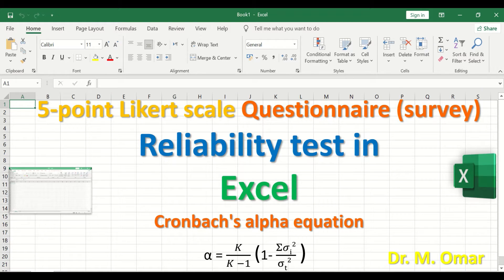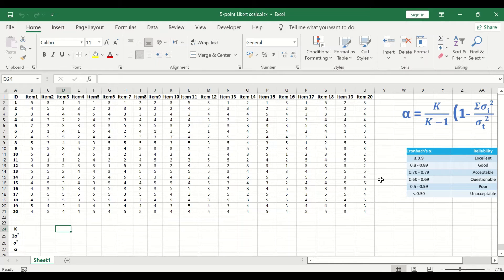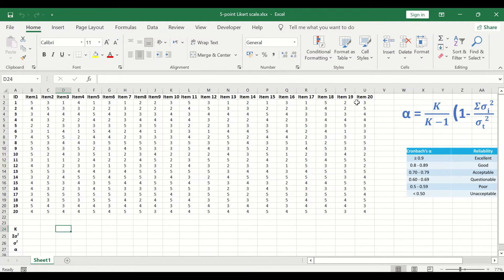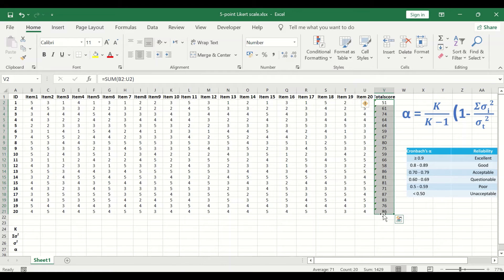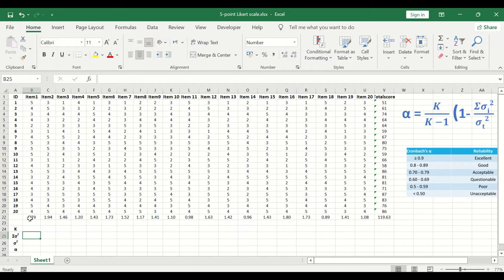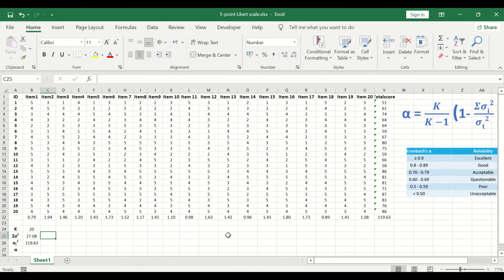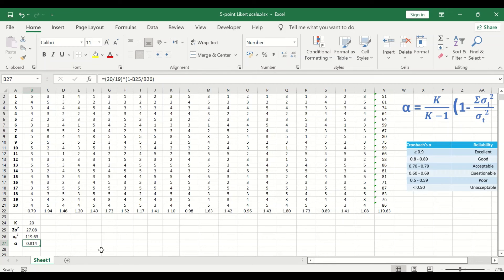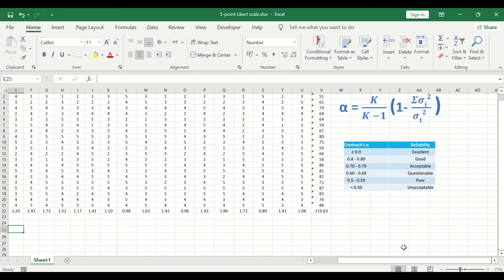5 point Likert scale Questionnaire survey Reliability test in Excel using Cronbach's alpha equation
5 point Likert scale Questionnaire survey Reliability test in Excel using Cronbach's alpha equation